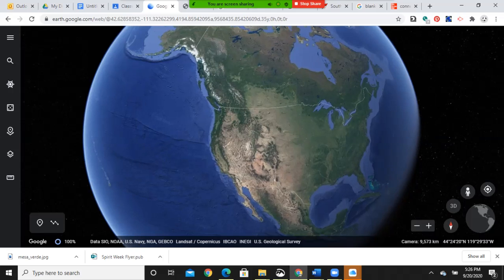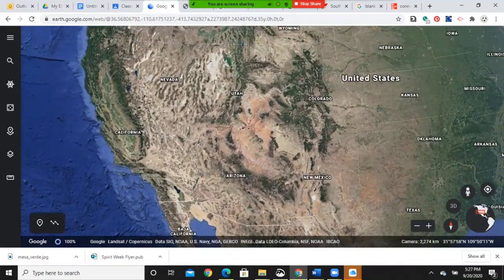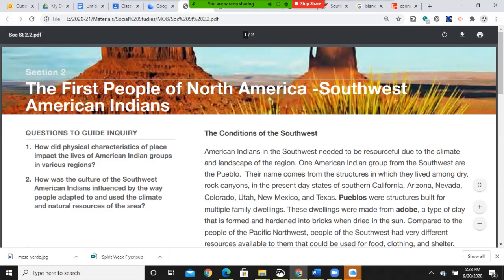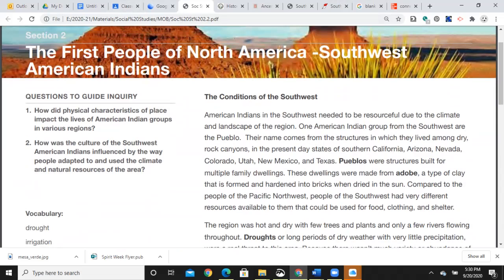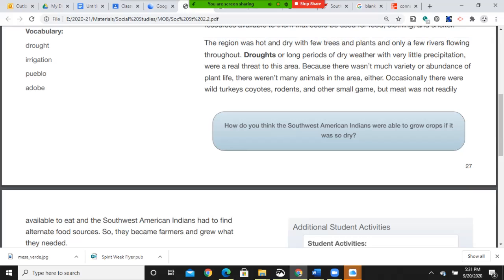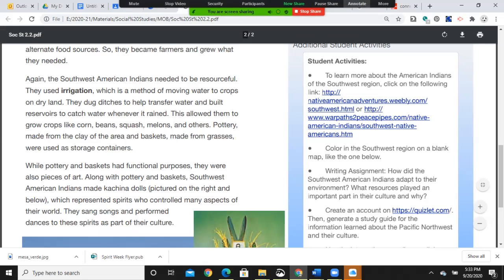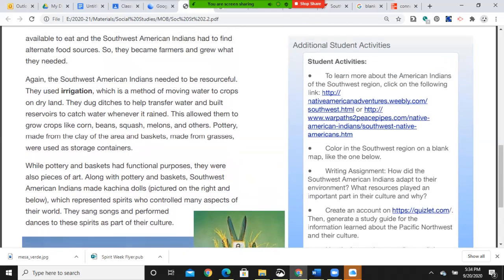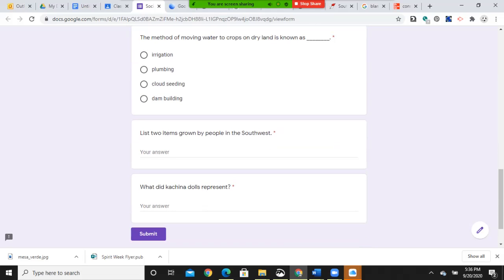Grade 5 Social Studies Chapter 2 Lesson 2 Day 1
This video covers the people of the American Southwest.